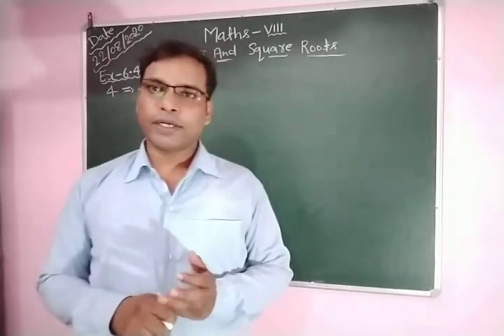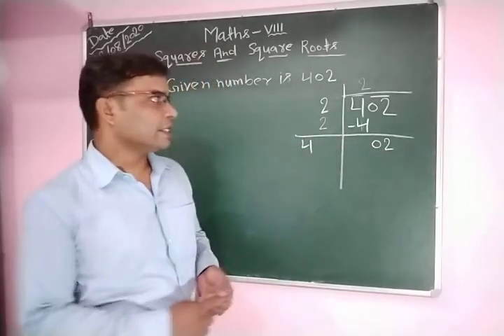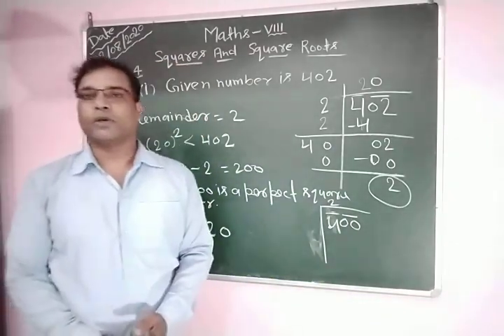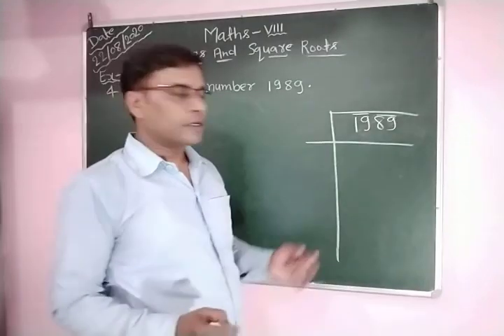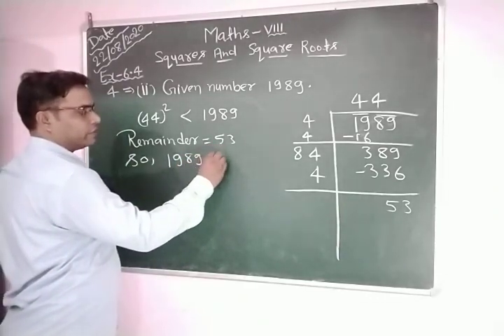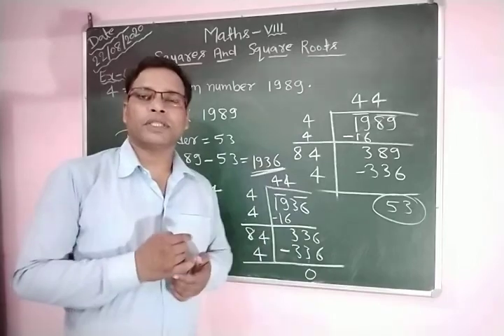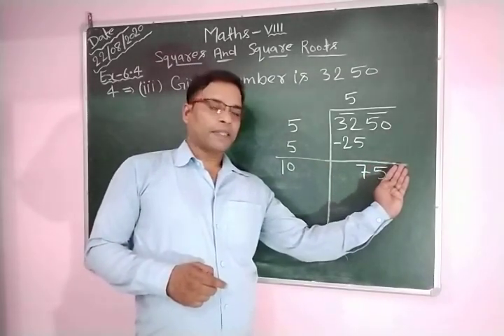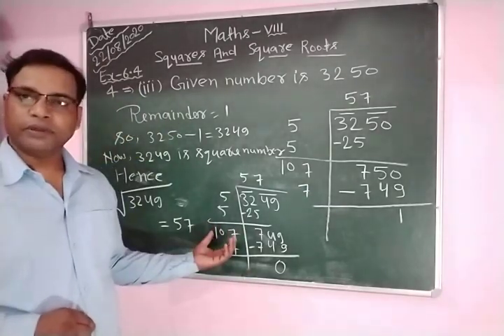Class VIII Mathematics 22 08 2020 by Mr Ramesh Ver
Squares and Square roots Ex- 6.4 Q -4